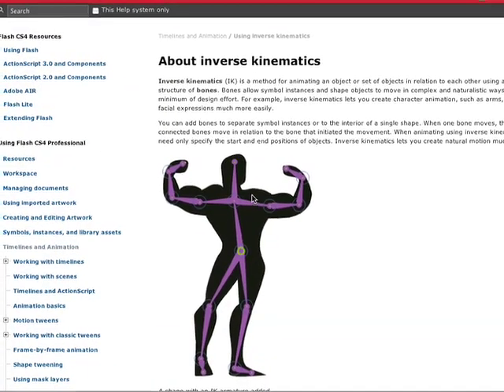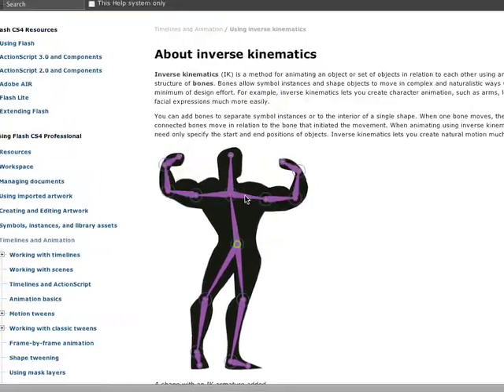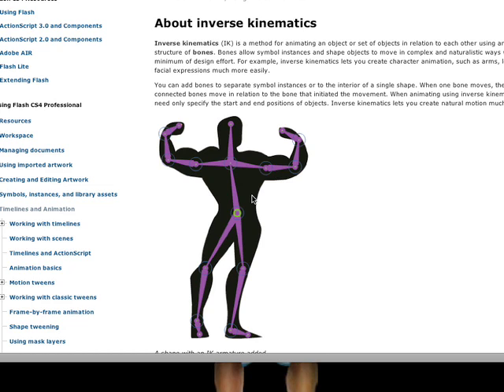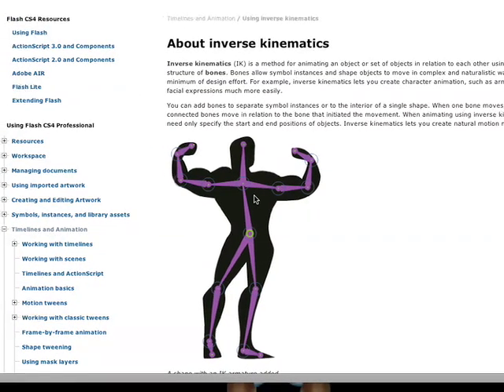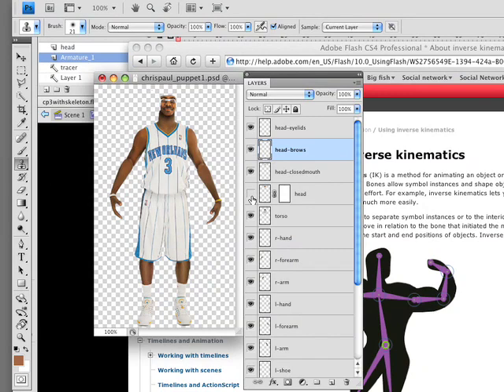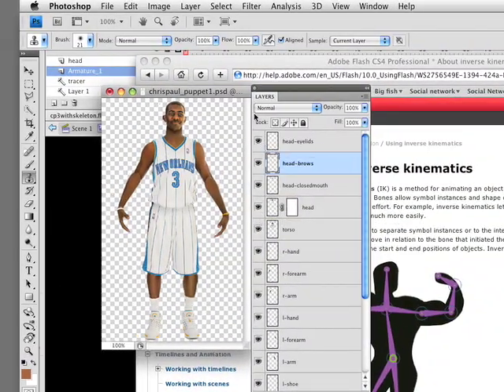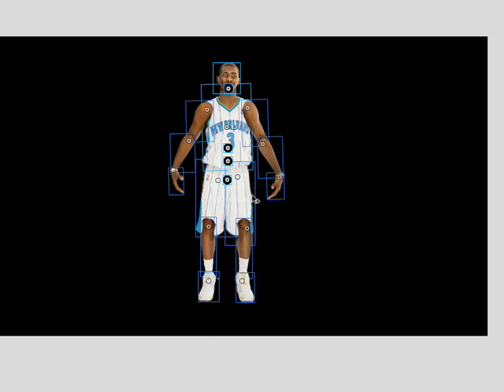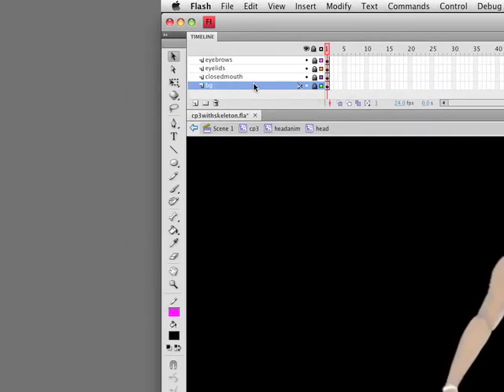Flash CS4 Bones Tutorial Part 1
Learn how to use Flash CS4 Inverse kinematics and the bone tool. From Flash for Mortals.